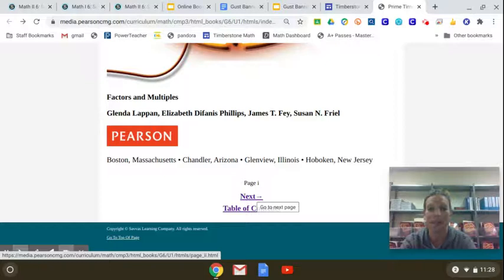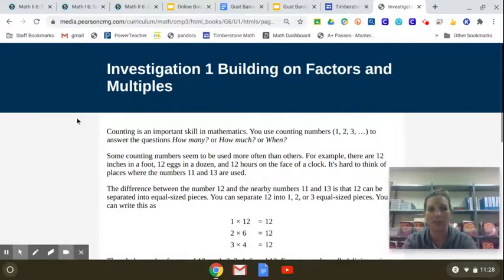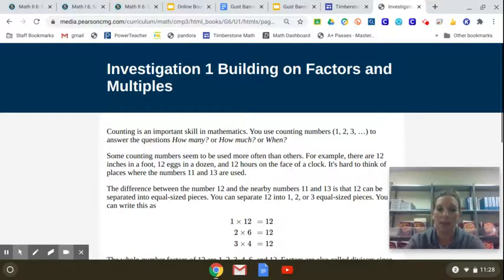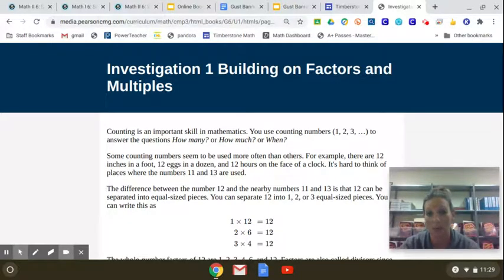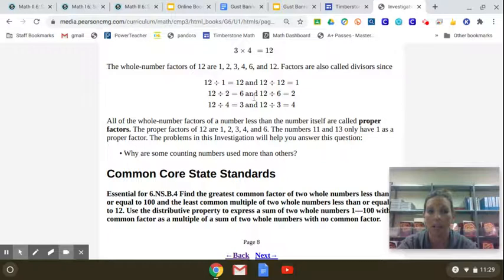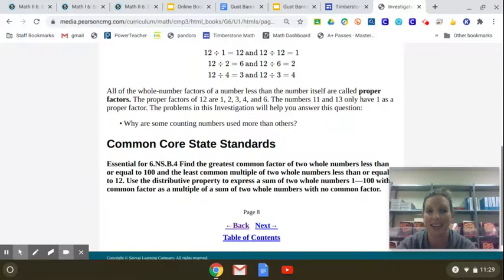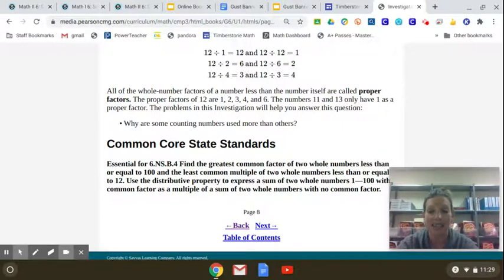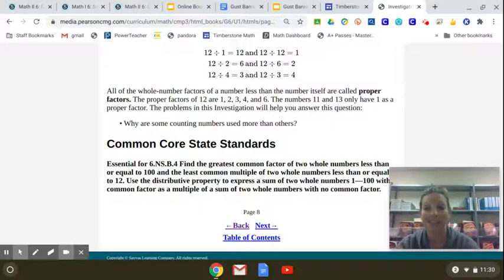Getting to Know Prime Time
An introduction to our first book of the school year, "Prime Time".